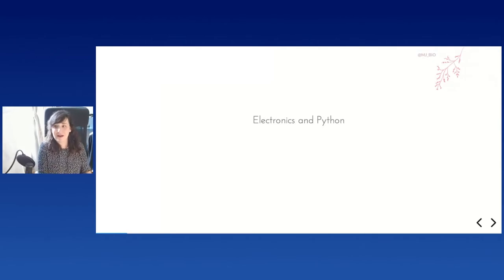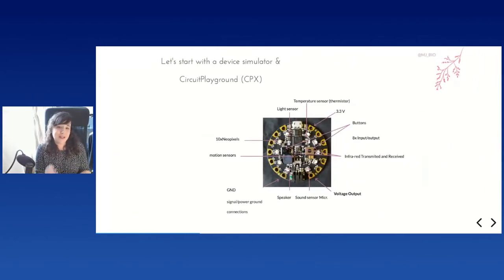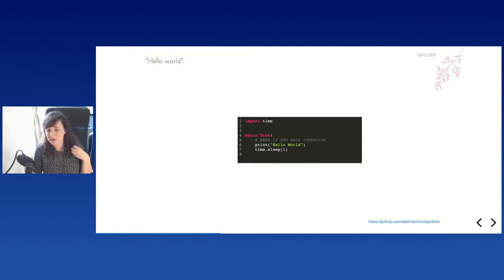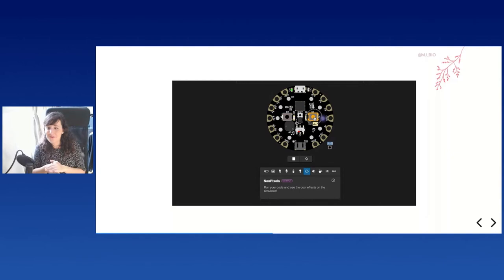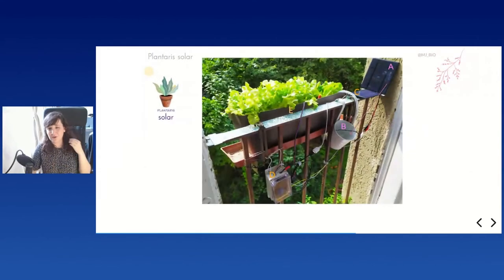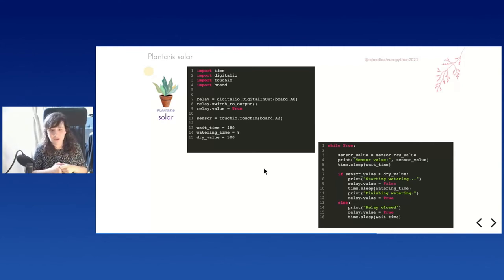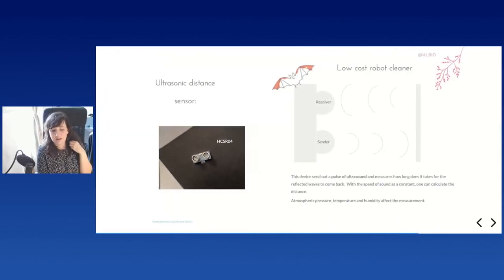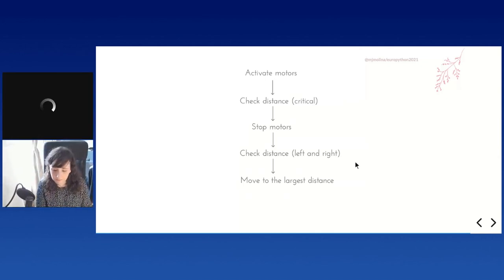Maria Jose Molina-Contreras, PhD - DIY Home Automation with Microcontrollers and CircuitPython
DIY Home Automation with Microcontrollers and CircuitPython
[EuroPython 2021 - Talk - 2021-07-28 - Optiver]
[Online]

By Maria Jose Molina-Contreras, PhD

For many years, people have been filling their home with devices that are based on Microcontrollers, like virtual assistants, smart fridges, washing machines, security systems, and many others that can be either programmable, or even replicated with a couple of boards and our Python knowledge.
During this talk, we will start exploring CircuitPython without the need of a physical device, using a microcontroller emulator.  If you are new to the microcontroller world, don’t worry, we will have an introduction to the main concepts, so we have the base knowledge to start doing little experiments by ourselves.
After the introduction, you will be able to start programming microcontrollers using the emulator or in real life, moreover, you will see a couple of real projects (with real devices!) that could easily be replicated by yourself: a low-cost robot floor cleaner, and a plant watering and monitoring system, as examples.

Outline
Talk motivation
Introduction to Microcontrollers and CircuitPython.
How to use an emulator for hardware programming.
DIY Home Automation (Real projects) :
Low-cost robot cleaner.
Watering and monitoring plant system.